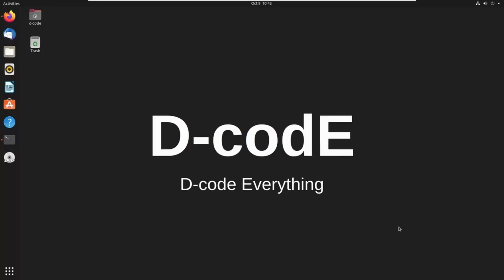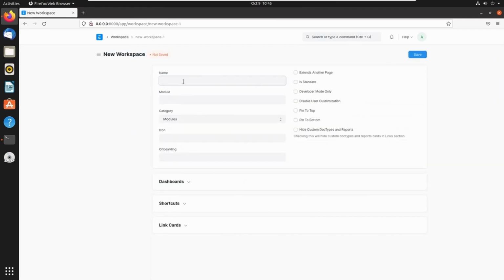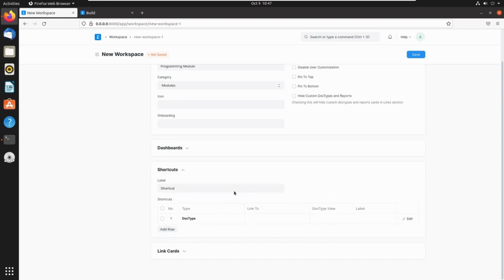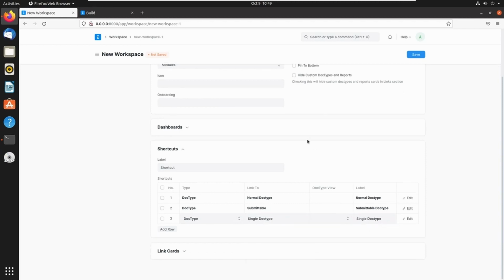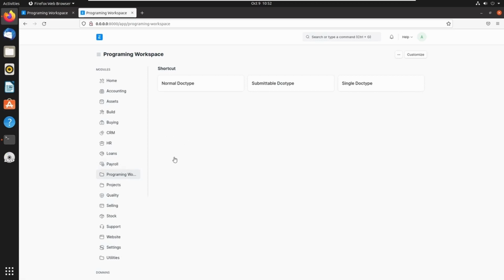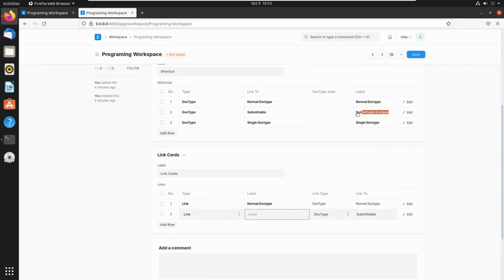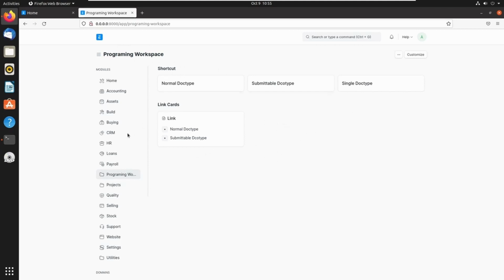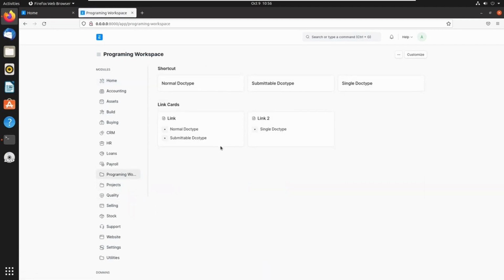Workspace || Create A New Workspace